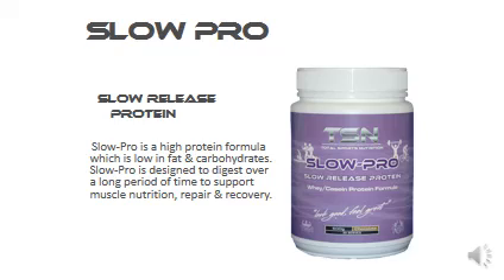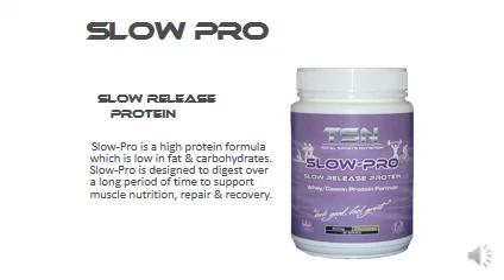Slow-Pro - Total Sports Nutrition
Simple explanation on Total Sports Nutrition's Slow Release Protein Product